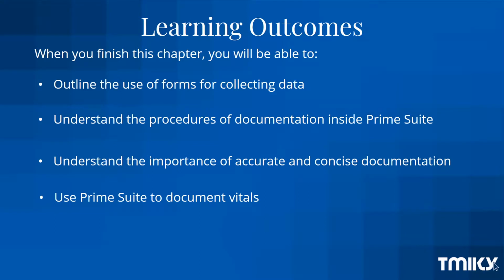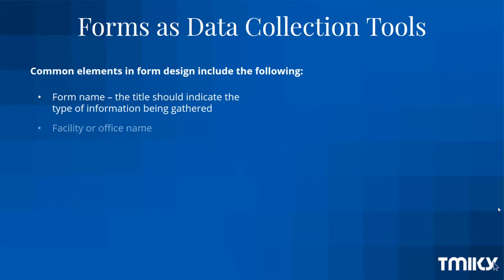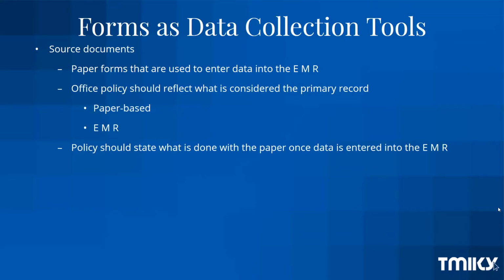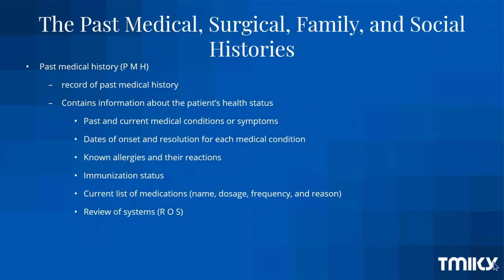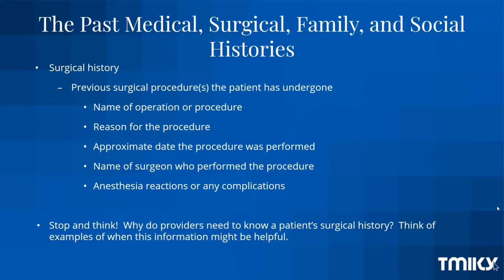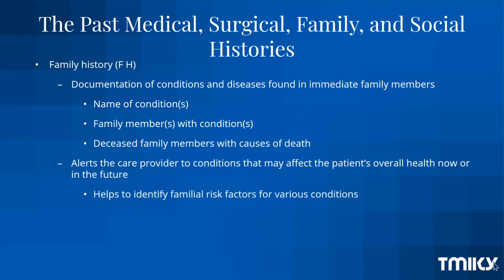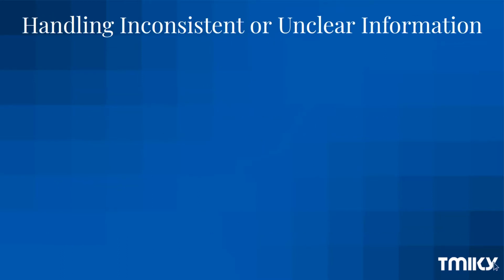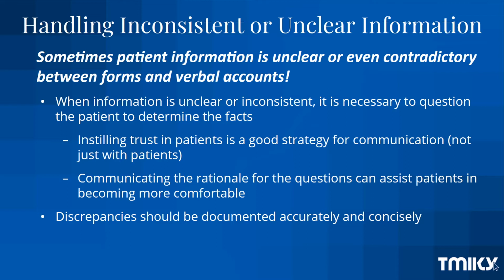Chapter 4: Content of the Health Record: the Past Medical, Surgical, Family, and Social Histories